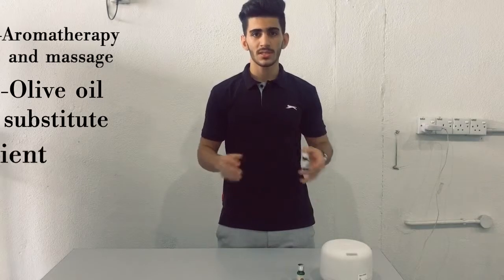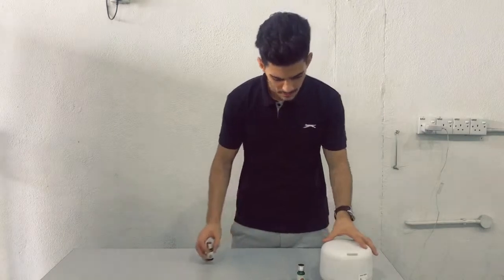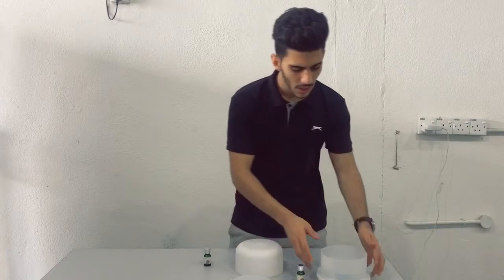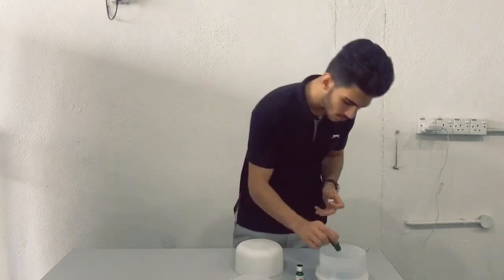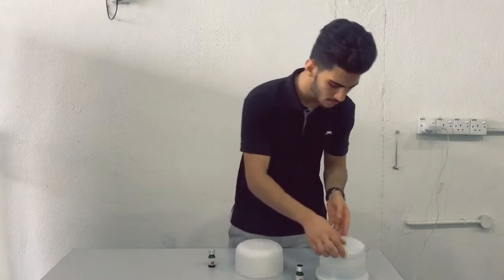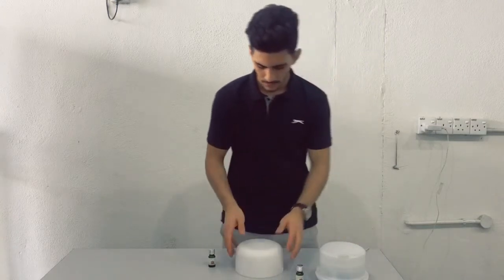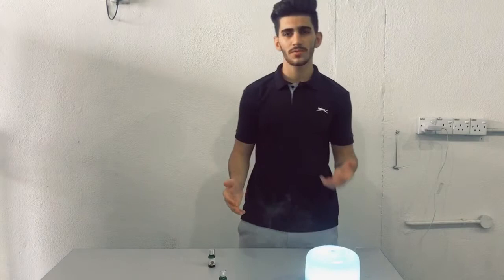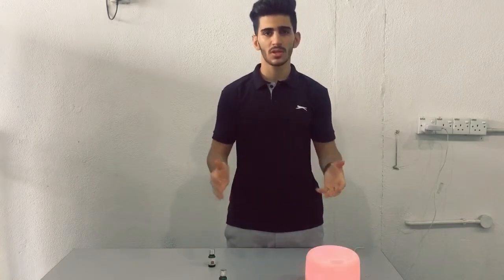Essential Oil Almond from Zaid